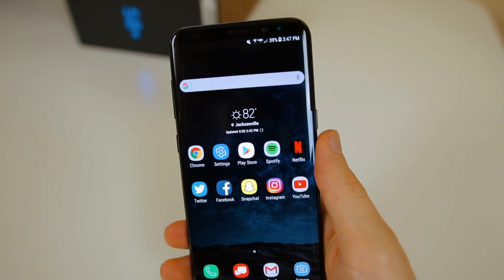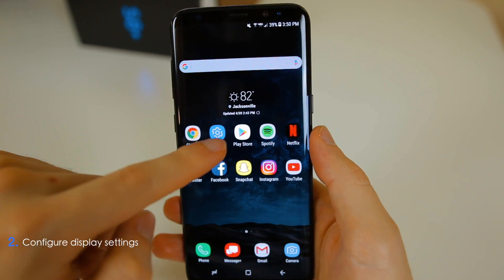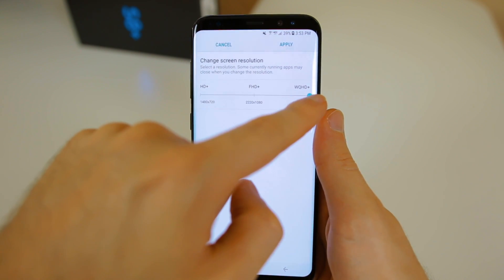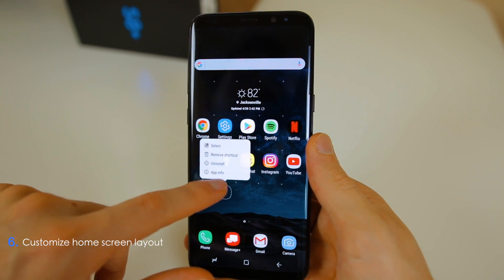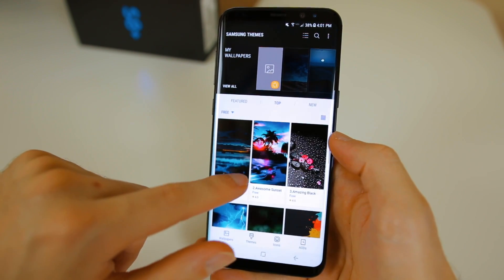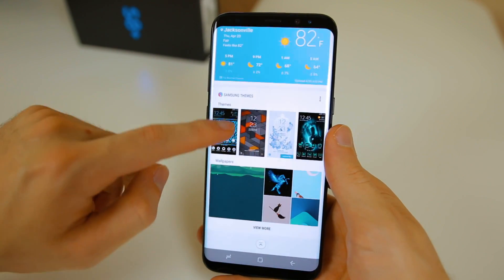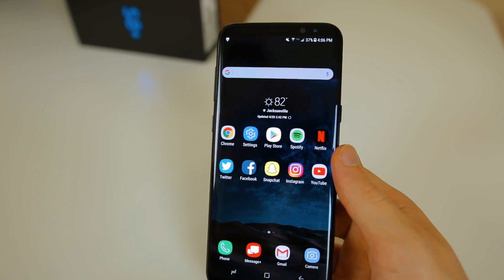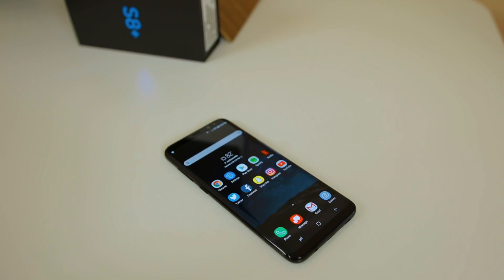Samsung Galaxy S8: First 13 Things To Do After Unboxing! | Galaxy S8 Tips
Samsung Galaxy S8: First 13 Things To Do After Unboxing!

Here are 13 basic options and configurations you need to change to your liking after unboxing your brand new Samsung Galaxy S8.

Galaxy S8 Screen Protector
Galaxy S8 Case

▬ STAY UP-TO-DATE! ▬